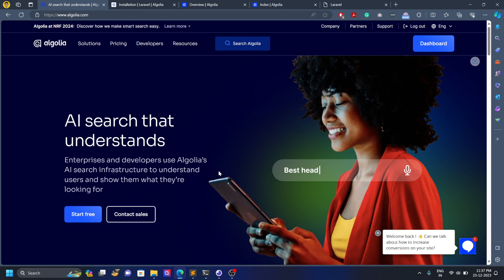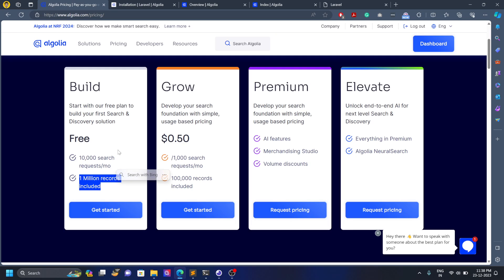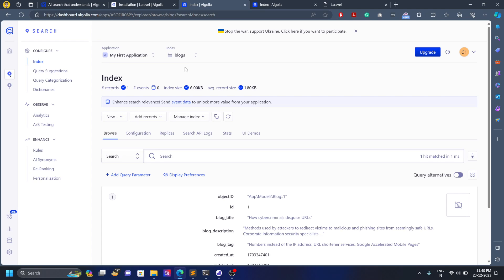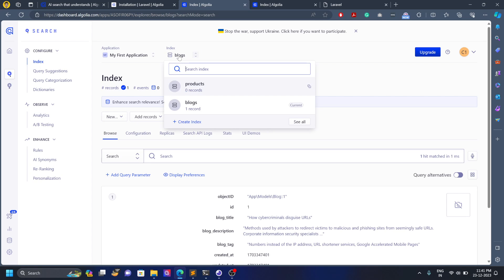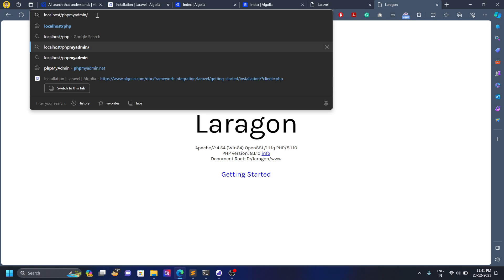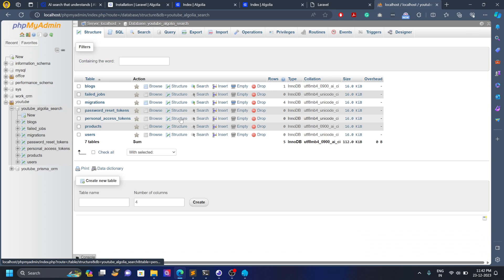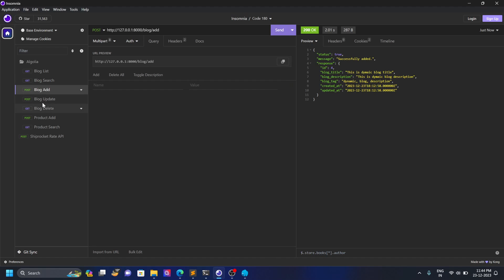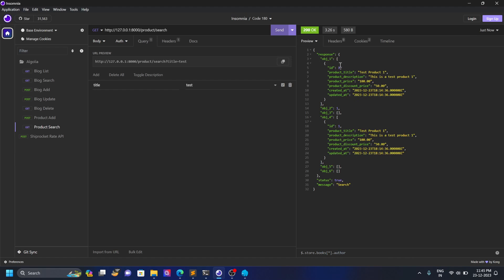Algolia Integration Using Laravel | Step-by-Step Guide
Note: In this video, I missed the  APP_ID and SECRET generation this is very easy you can find them in the settings when you log into the account and they are already pre-generated for you.
Transform your Laravel application's search functionality with our comprehensive tutorial on integrating Algolia. In this step-by-step guide, we'll walk you through the process of upgrading your app's search experience to a whole new level. Learn how to seamlessly implement Algolia, a powerful search and discovery platform, into your Laravel project. Discover optimization techniques, best practices, and advanced features that will enhance the speed, accuracy, and user-friendliness of your search functionality. Elevate your Laravel app with Algolia and provide users with an unparalleled search experience. Follow along and empower your application with the latest in search technology!